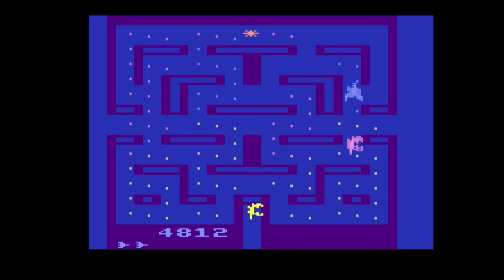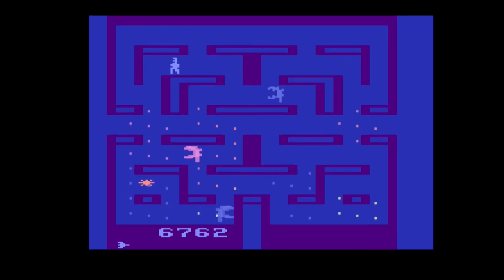Alien (Atari 2600) In Hindsight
Media Hindsight's Zyloc brings you a nostalgic look back at some horror inspired Atari 2600 classics. The countdown to the Portland Retro Gaming Expo continues with Alien.